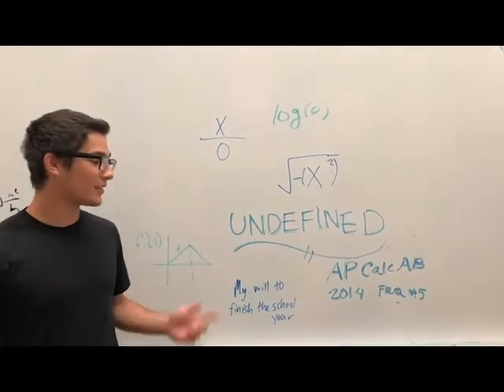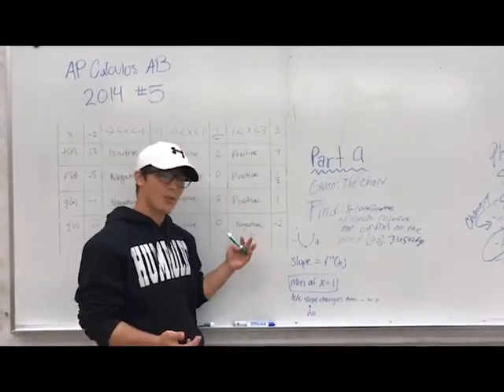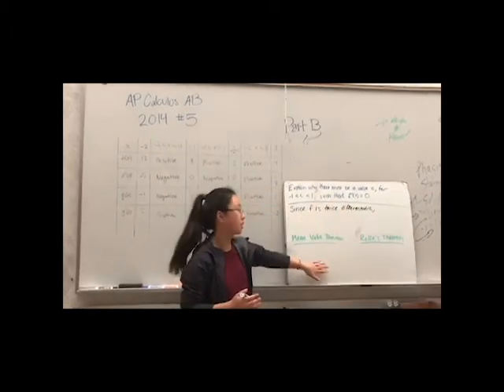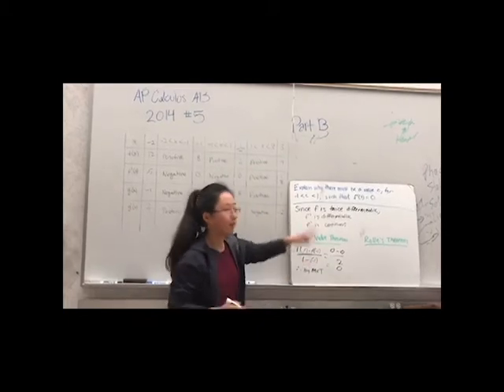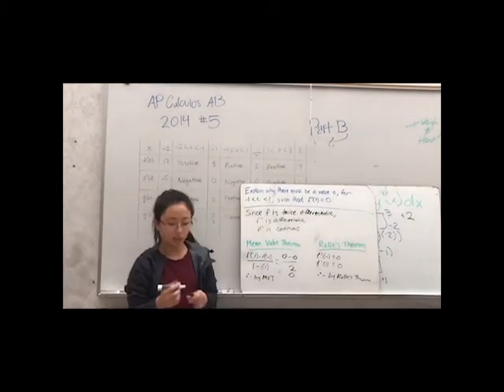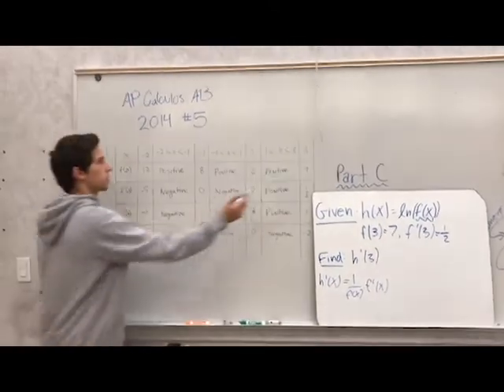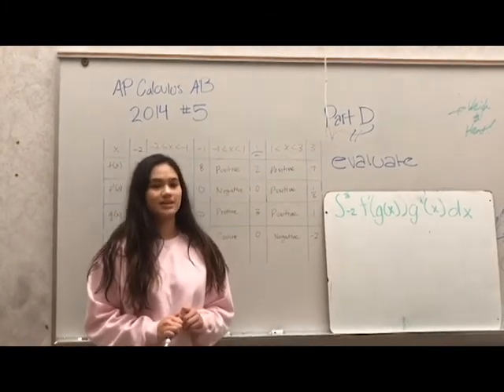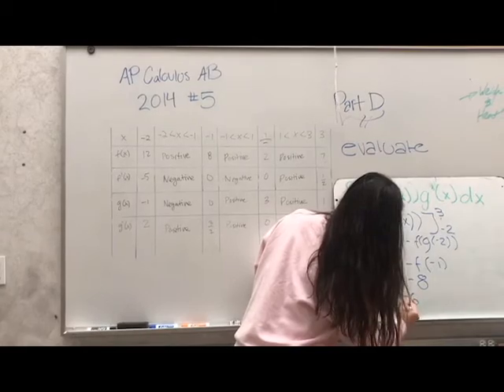Ap Calc FRQ 2014 #5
It's Math Bro